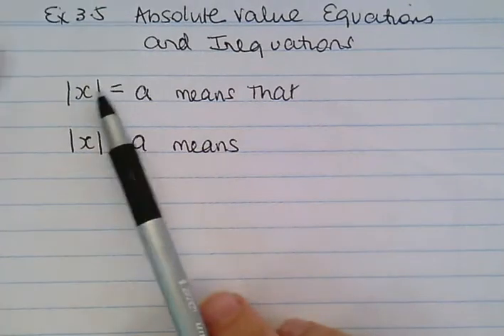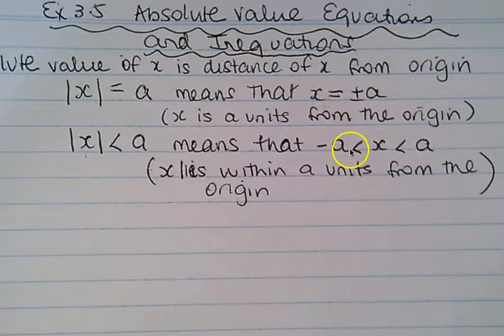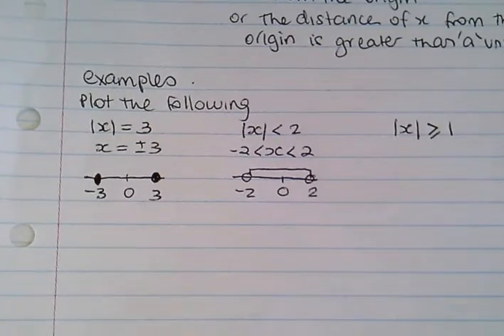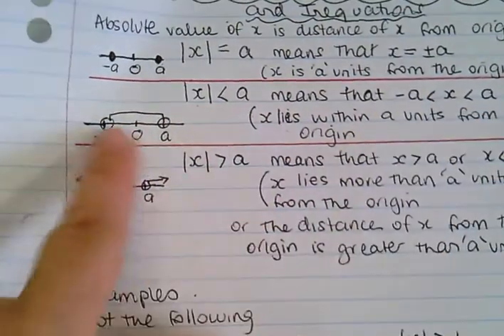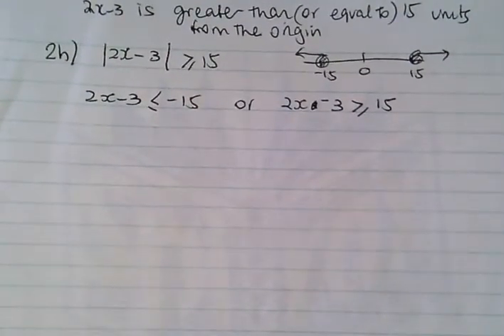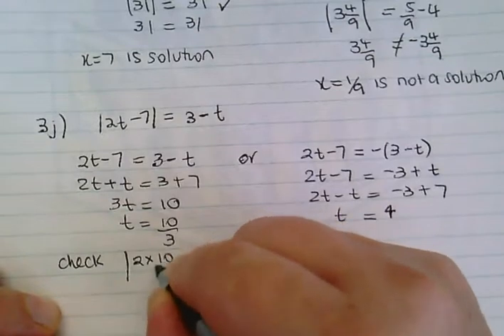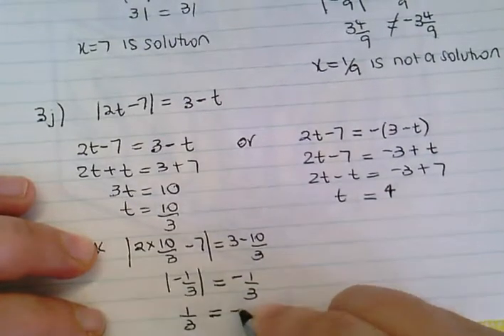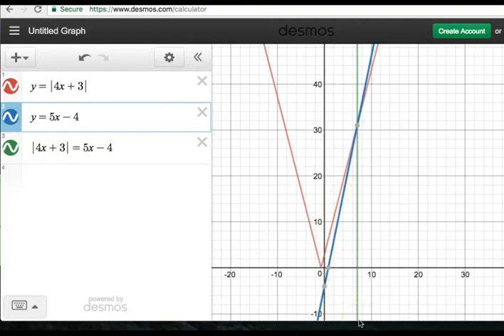Ex 3.5 Absolute Value Equations part 1